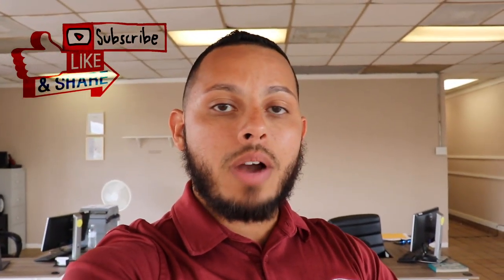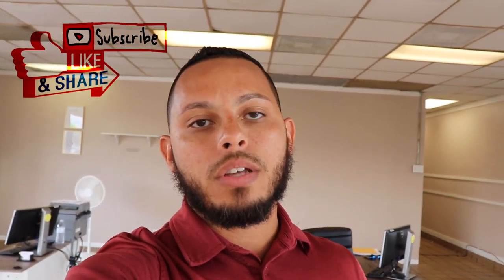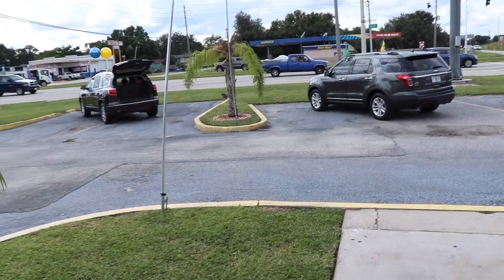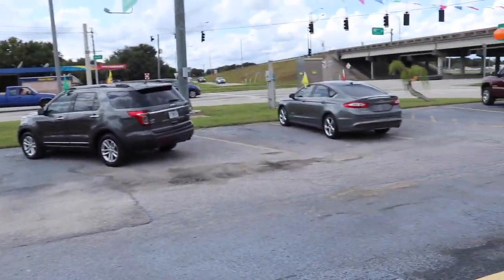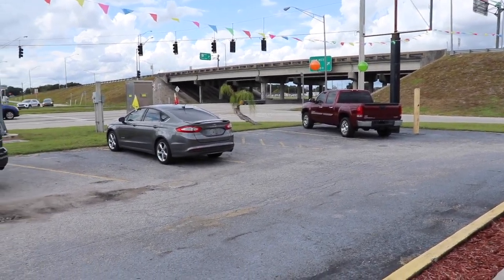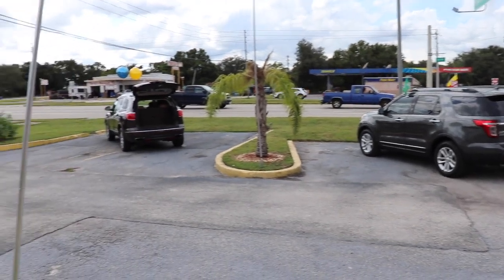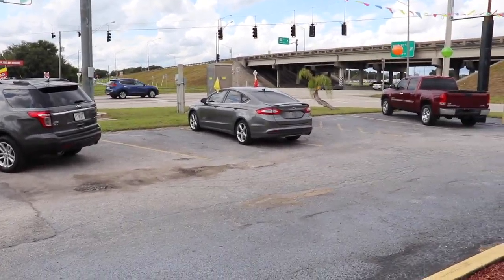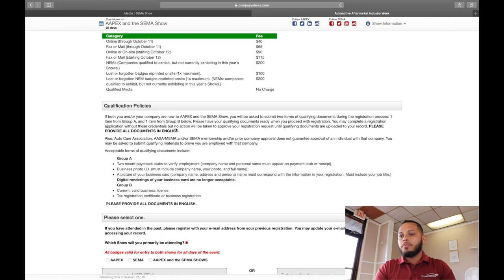2 Easy & Simple Ways to get into SEMA!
What's going on everyone. Here are 2 simple and easy ways to get into the SEMA Show. I hope you find this help!

Photo Credit:Brad Build
Photo Via Google photos